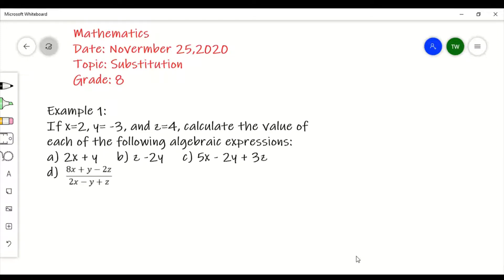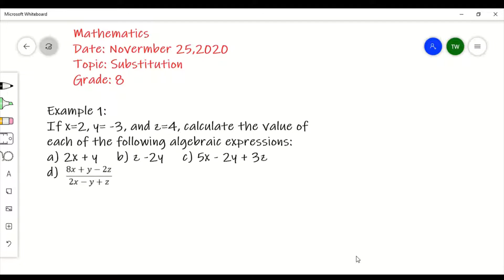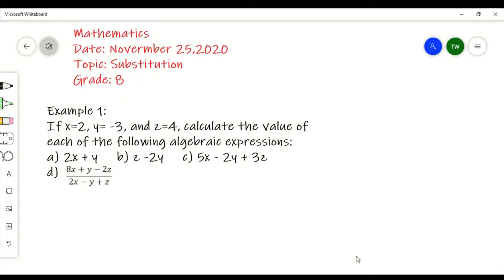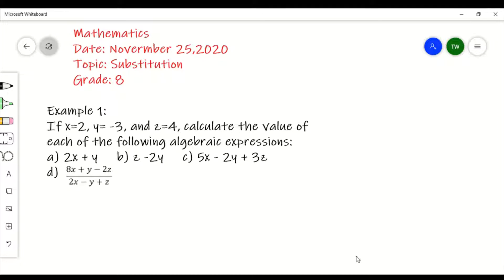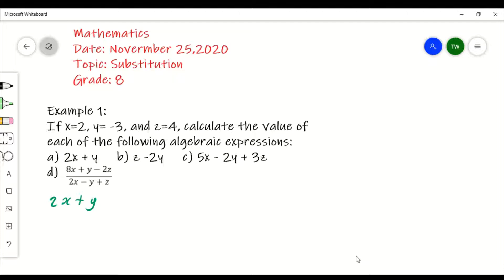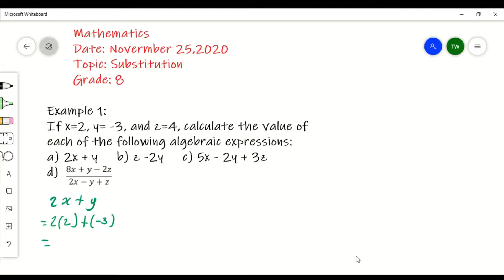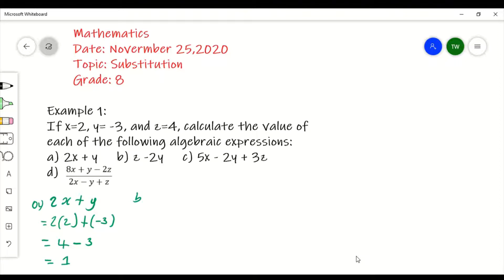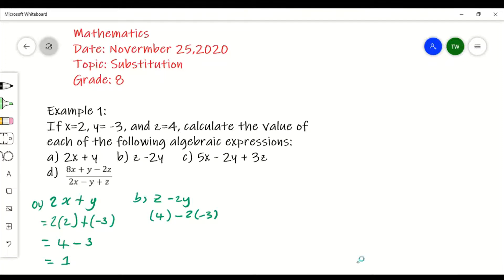Substituting A Number For A Symbol In An Algebraic Expression (PART A) - Timoy White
This video will help students to have a good understand of substitution and help them to connect substitution to their everyday life experiences. It will guide students on how to correctly preform substitution of a given problem.